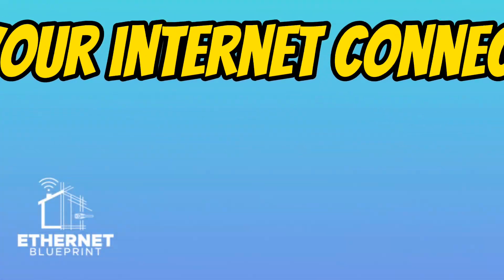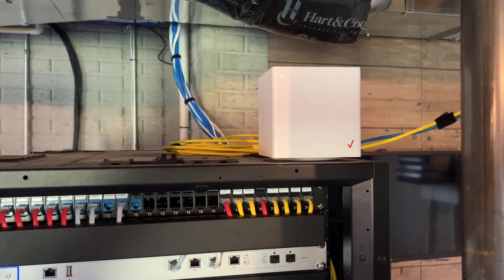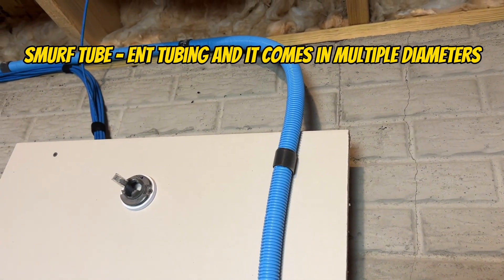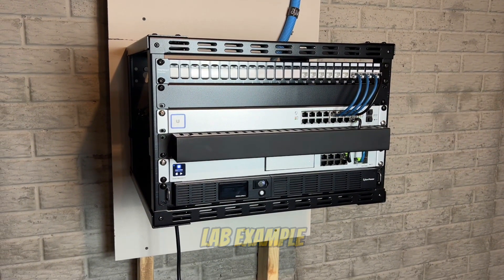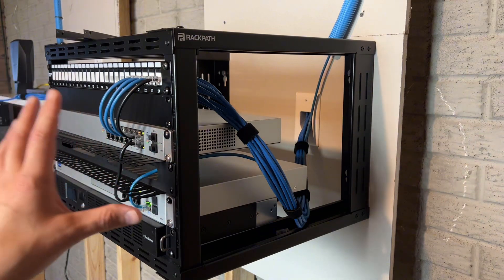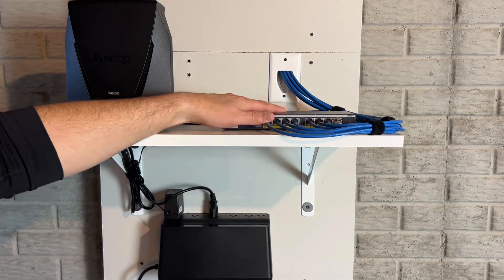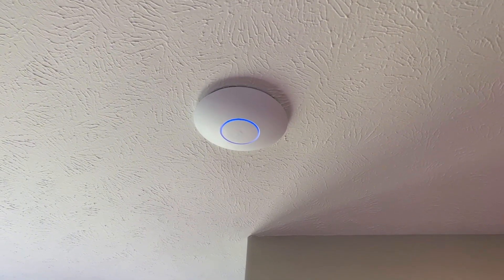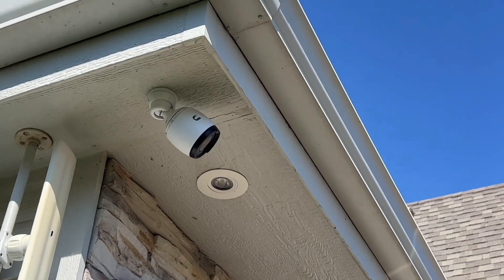CONNECTING it ALL Together - From your ISP to your Data Jacks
Building a network into your home is the wave of the future, but do you know how it all connects together?   Which cables need to get pulled where?  How do you connect your internet provider to your network head end?  We cover these topics and more in this video.  Learn how your wiring will all come together to create a great network in your home.

Want personalized consulting on your build?  and let me personally help you with your planning.

For more information about my courses and self-help options, head over